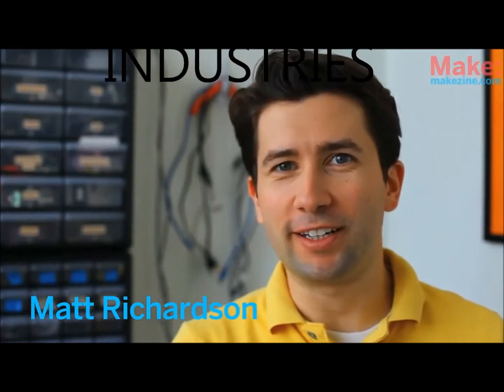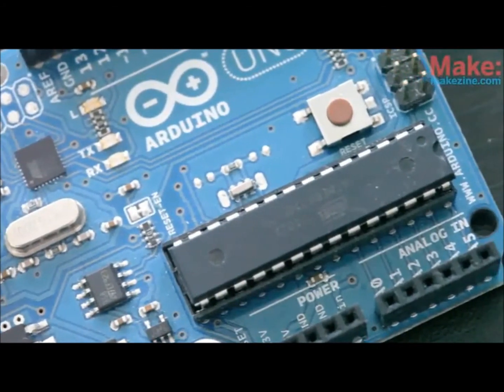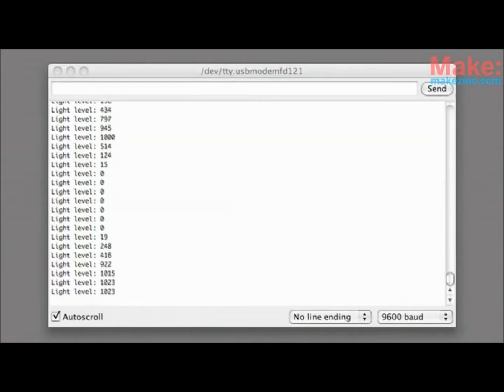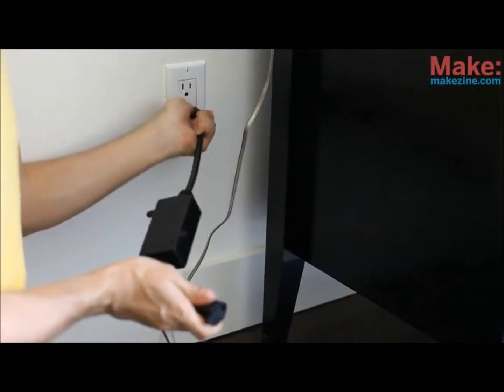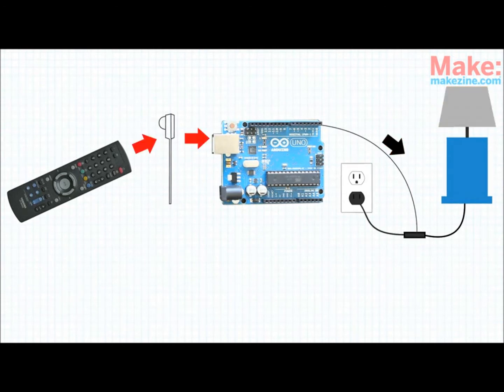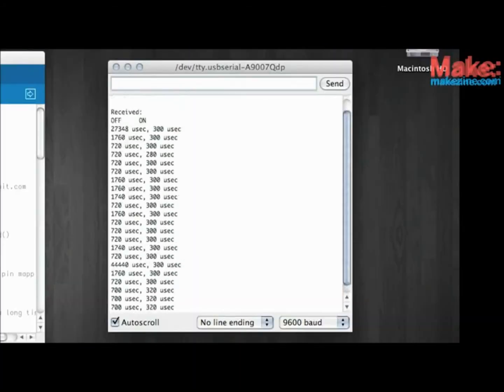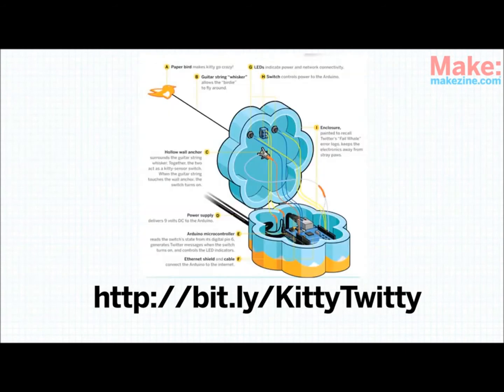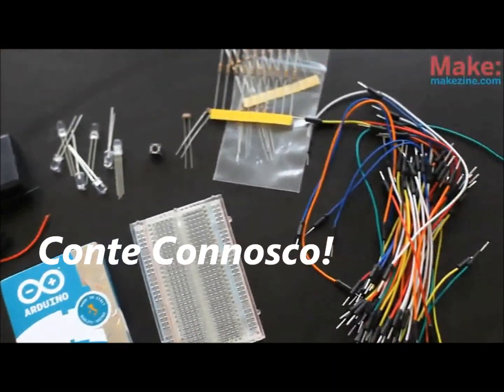Arduino em Portugal - RJB INDUSTRIES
RJB TRADES, from RJB INDUSTRIES Group, introduces Arduino Technology at low price on Portugal.